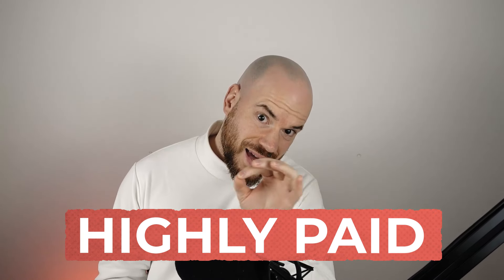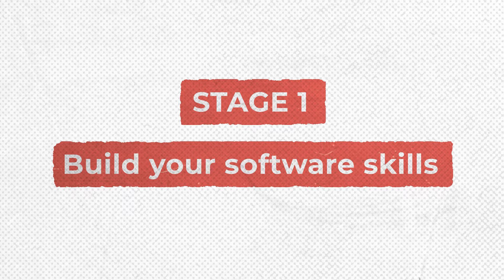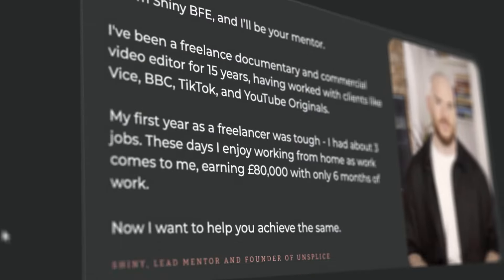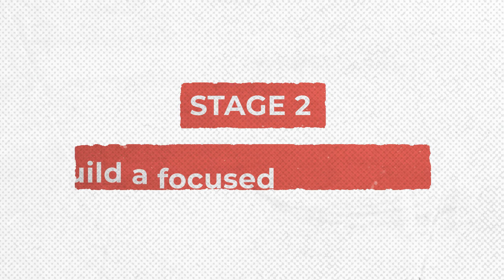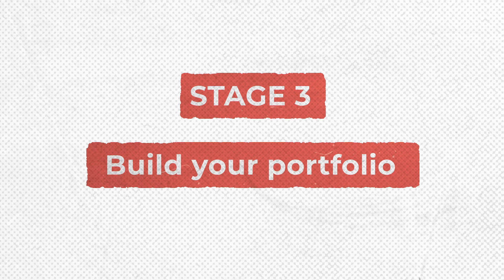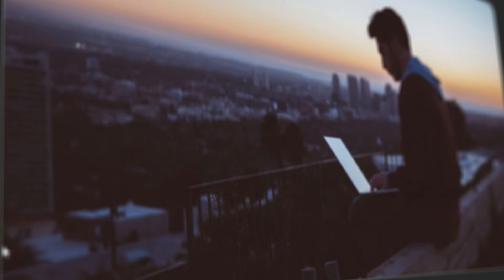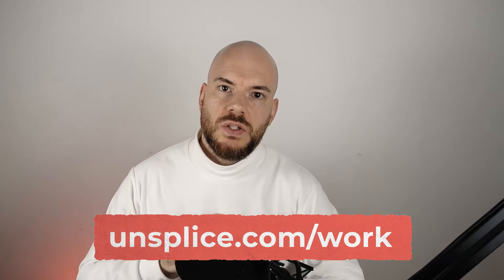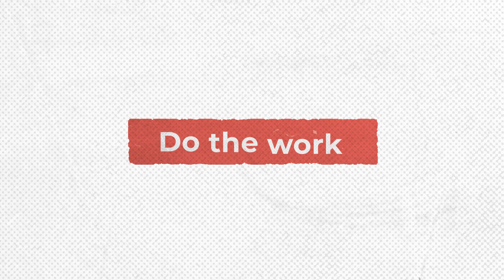THIS is how the best video editors launch their career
How do you become a highly paid professional freelance video editor for commercials and documentaries?

In this episode of The Video Editing Podcast, you'll discover the exact steps needed to thrive in the competitive world of video editing. Whether you’re self-taught or a complete beginner, mastering software skills, building a focused career path, and creating a compelling portfolio are essential to your success.

You'll eliminate the confusion of where to begin, learning proven steps in a clear sequence to fast-track your career. Dive deep into developing both technical and creative workflows to keep your projects running smoothly and impress clients with your efficiency.

Main benefits include:

- Clear steps and timelines for mastering video editing software
- Techniques to build a portfolio that attracts high-paying clients
- Strategies to find consistent freelance work and build a sustainable career

Listen to the episode now and start your journey to becoming a successful, well-paid freelance video editor.

Timestamps:

[00:00] Introduction

[01:20] Shiny’s Freelance Journey

[02:31] Stage 1: Building Software Skills

[05:05] Mastering Technical and Creative Workflow

[06:12] Stage 2: Building a Focused Career Path

[07:56] Stage 3: Creating a Portfolio

[01:12] Stage 4: Finding Work

[14:40] Stage 5: Making a Living as a Video Editor

Do you want to improve your craft or get more consistent freelance video editing jobs?

To learn how Unsplice can help you with your freelance video editing career head

Shiny